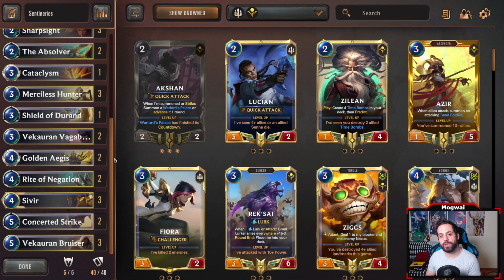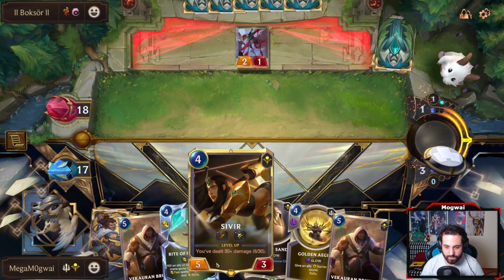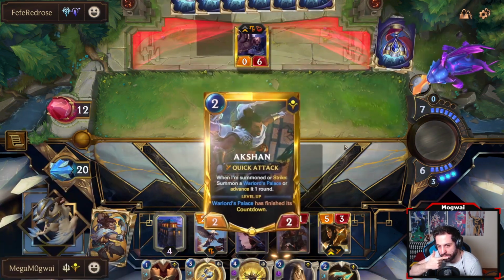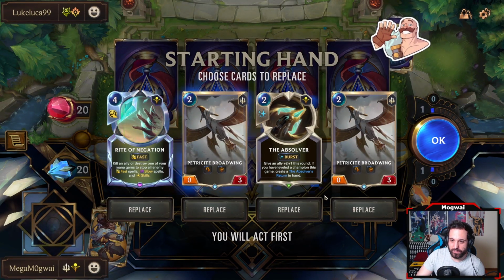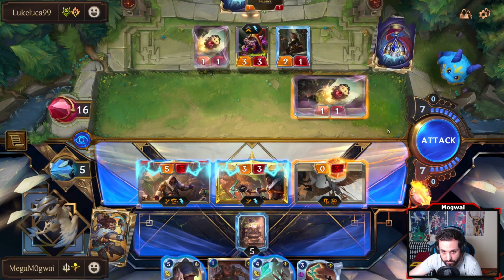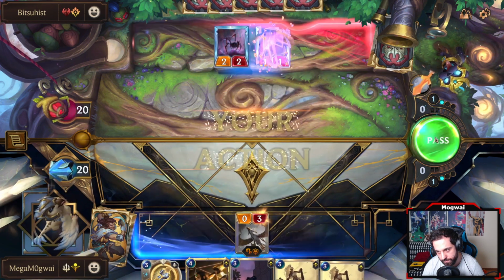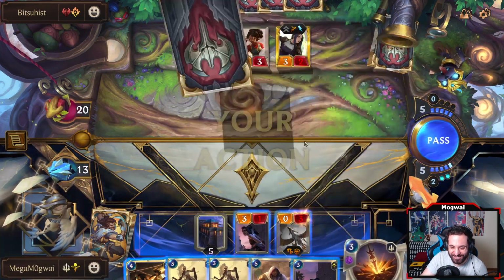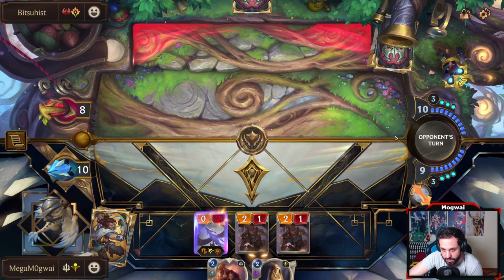SIVIR & AKSHAN, my Favourite Meta Deck | Legends of Runeterra Deck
Skip Deck Guide to Gameplay: 05:01
Code: CMCACAIABEAQGAAOAECQADAFAQDRINTHQEAYEAIEAEAQAHIBAIAACAIEAABAIBAHHNOYAAMKAEBACBAAAMAQKAAU